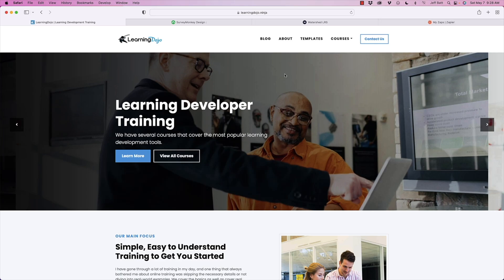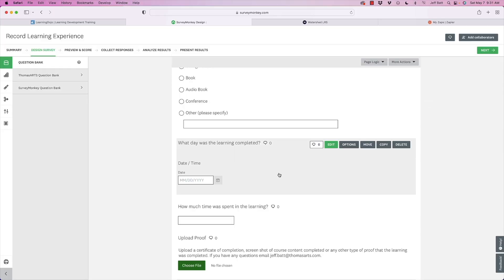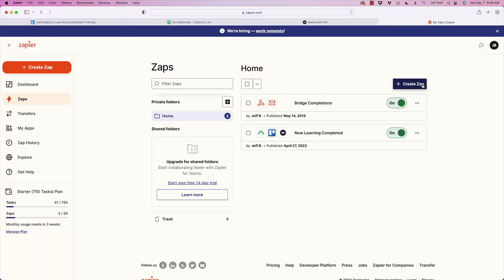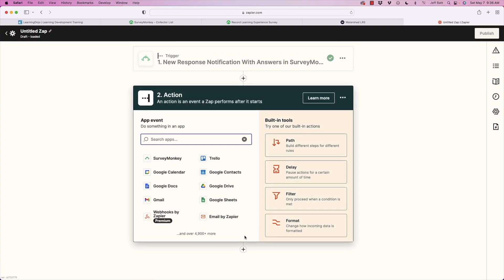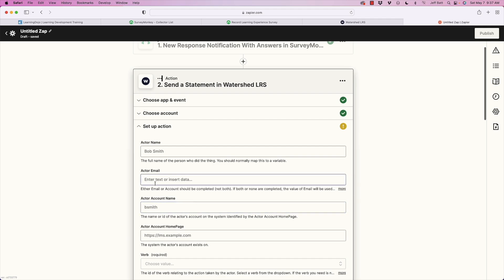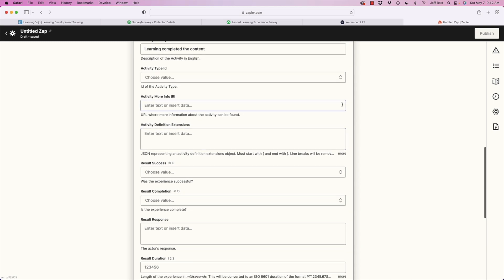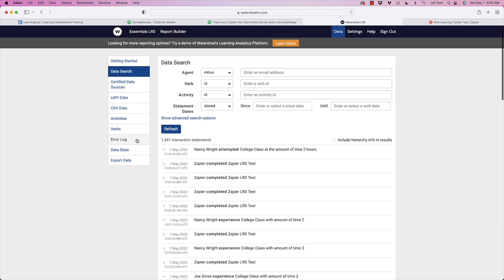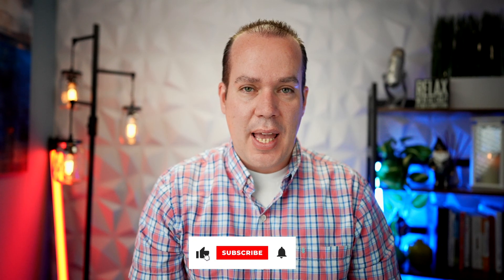Track xAPI Events From SurveyMonkey with No Code [Using Zapier]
That is right! You read the title right. Zapier allows you to connect to seemingly unconnected applications together without ANY CODE! That means you can take two every day use applications and track how your learners interact with those applications to see if what you are teaching them is being applied.

To do this though, both the application and LRS (Learning Record Store) that you are using need to have open APIs. If they do then you can easily trigger an xAPI statement from that application to your LRS.

In this example I walk you through how to trigger an xAPI statement when someone fills out a Survey Monkey. This enabled me to create an tracker for learning that happens outside an learning management system. See how I did it. I use Zapier, Survey Monkey and Watershed LRS in this video.

*Chapters*
0:00 Introduction
0:56 Zapier & SurveyMonkey
2:27 SurveyMonkey Set Up
3:10 Setting Up Watershed
4:28 Sample Survey Data
5:01 Creating Your Zap in Zapier
7:40 Setting Up the xAPI Statement
13:40 Testing the Statement & Zap
14:02 Publishing & Testing the Live the Zap
15:09 Exploring the Potential Application of Zapier
15:29 Triggering More than One Action
15:58 The Potential of Zapier
16:38 Conclusion